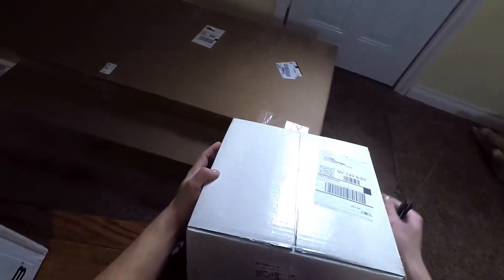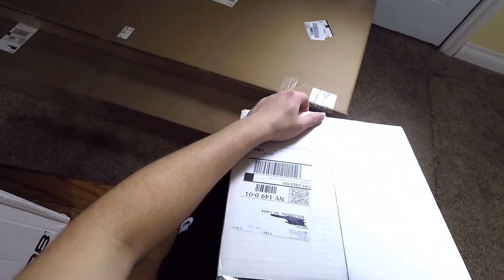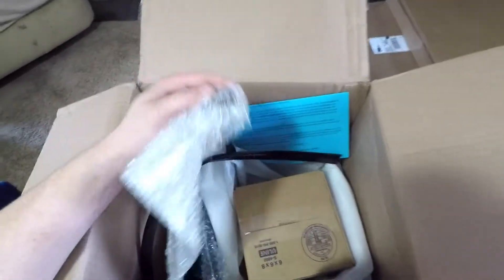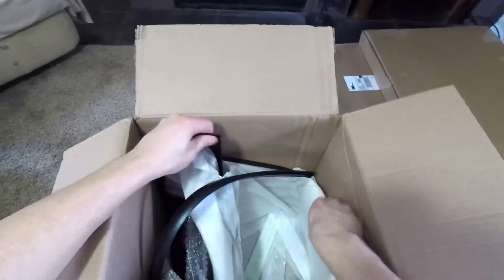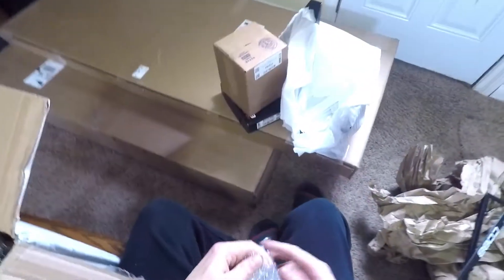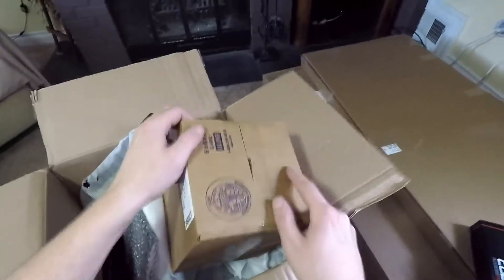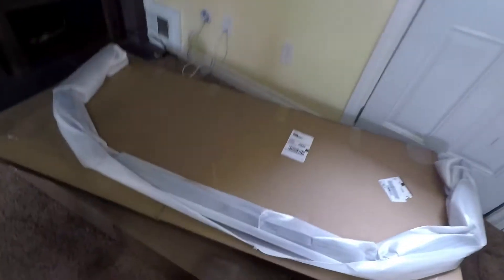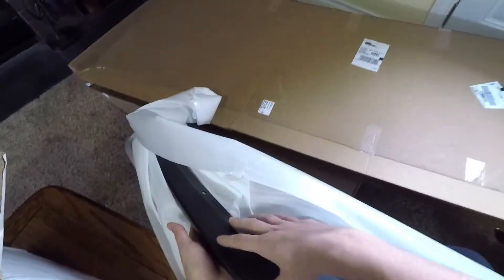2018 STI GOODIES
just a short video of the parts i got in the other day. I ordered everything form subispeed if any one is wondering will be doing install videos on most of the parts and what i think about them. thanks for watching hope you enjoy!!!